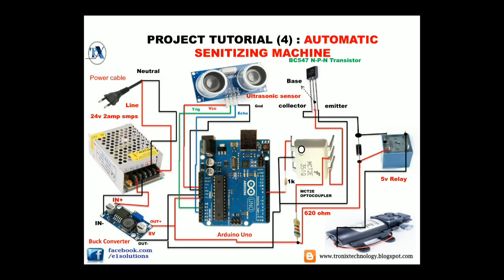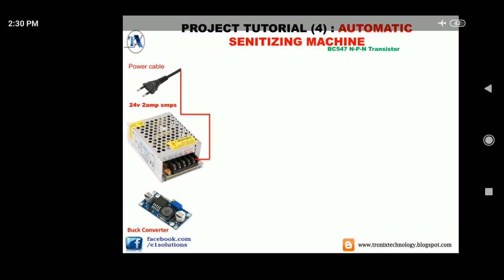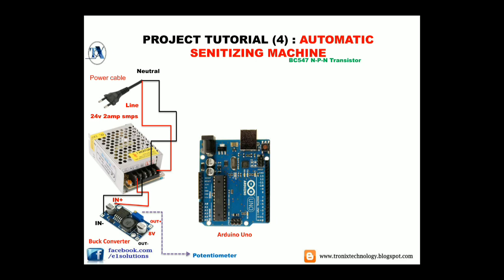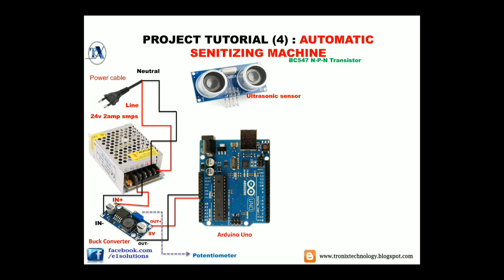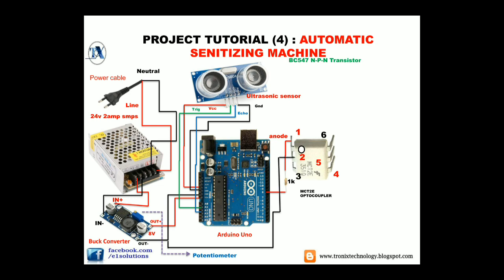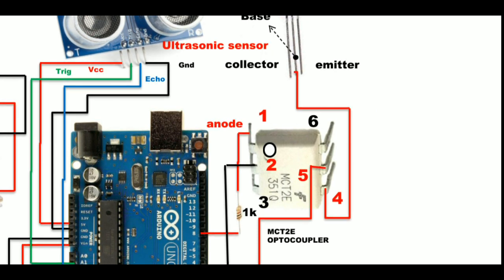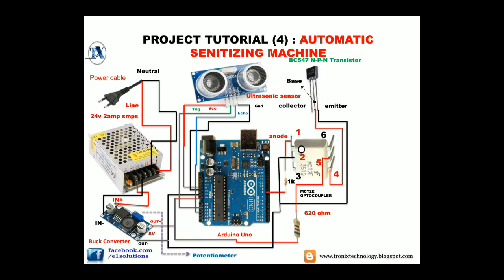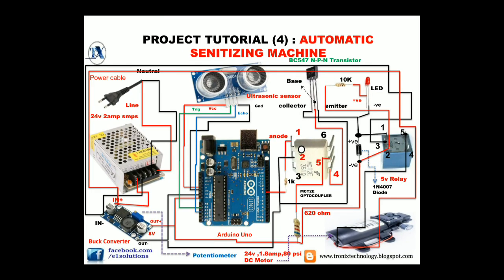Tutorial 4 : Touchless sanitizer dispenser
(Help Others and Your Family Members Fight Againts COVID-19 Corona Virus)
In this tutorial you will learn How to make an fully Automatic Sanitizer Machine,By viewing this Tutorial you will know How to Make this system.You can Make this System For Your Home,Office,Schools,Colleges etc To sanitize the students,Familiy members outsiders ,office colleagues etc.
This System Works by an Ultrasonic Proximity sensor which can detect the presence of any thing at range of 4 meters and give command to the micro controller to start the sanitizer Pump,Motor Will pump the sanitizer fro the sanitizer tank or box to the atomizer nozzle ,which will atomize the sanitizer and spread across the body of the user and sanitizes him/her completely